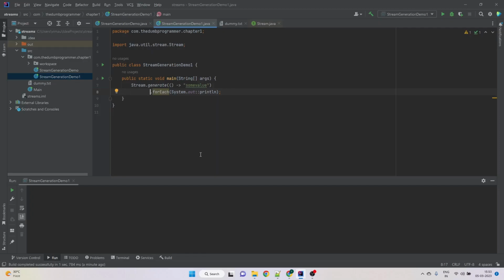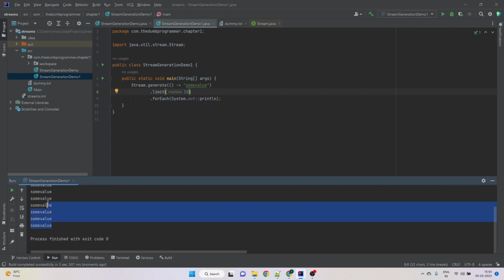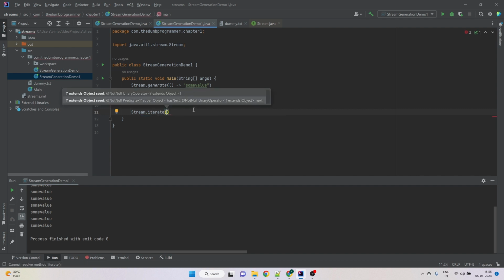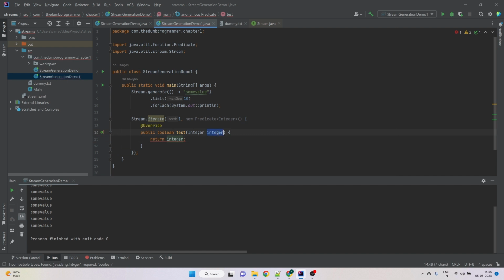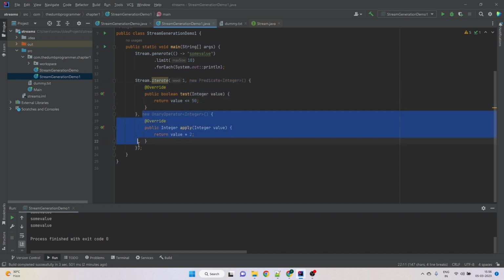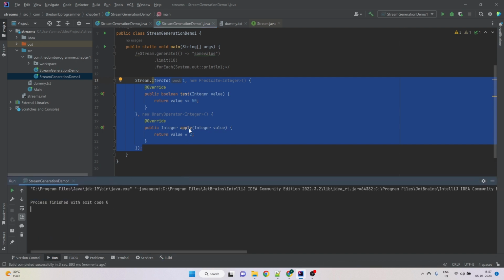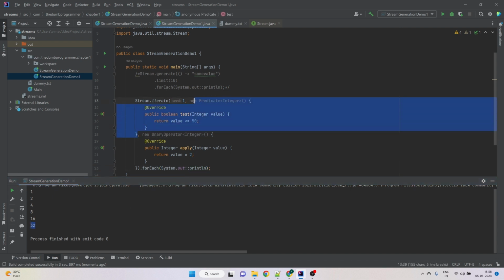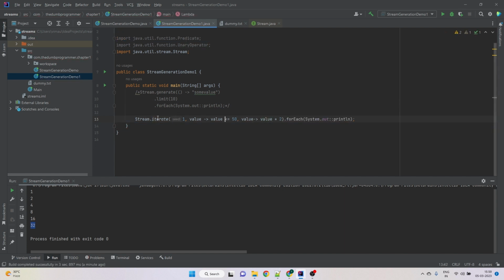#16 How to generate Java Stream | Part-2